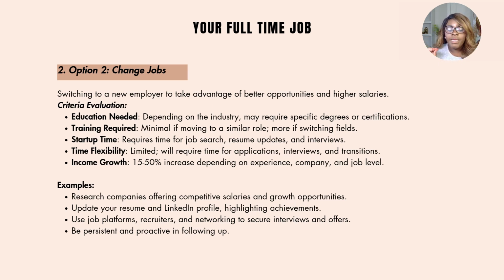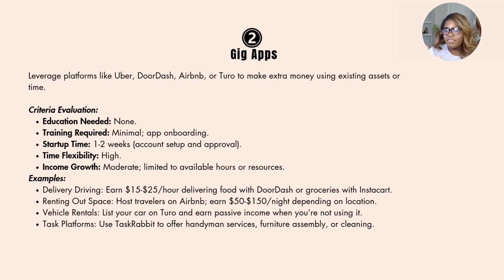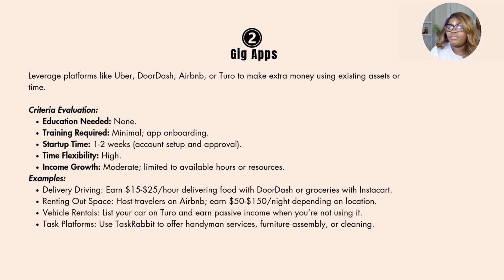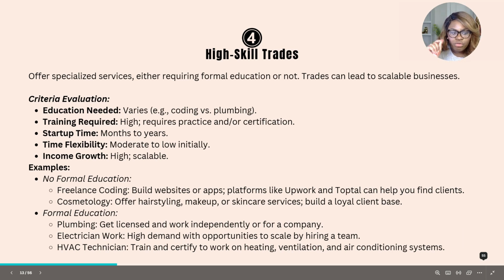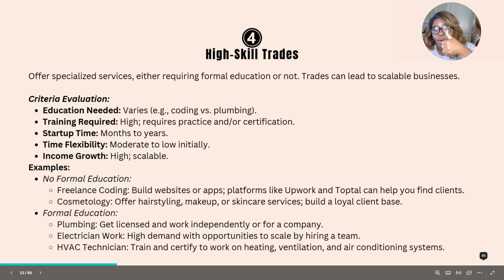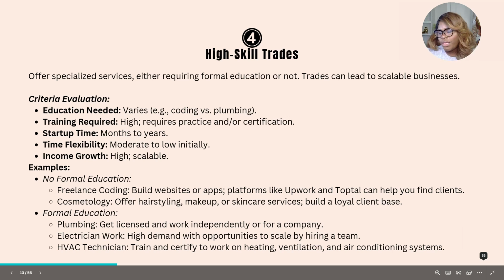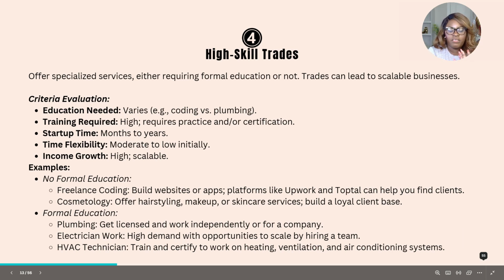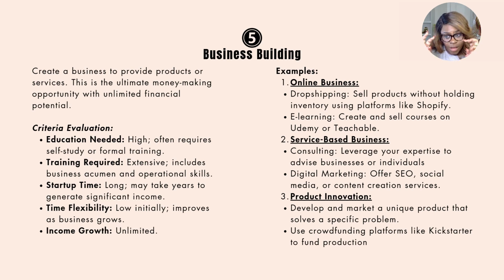The Modern Woman’s Guide to Money-Making Skills That Pay Off Fast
Stop Struggling & Start Earning: Master the Skills to Bring More Money into Your Life!
Are you tired of just cutting expenses and barely getting by? It’s time to shift your focus from saving pennies to bringing in more dollars! In this powerful step-by-step course, I’ll walk you through real, practical strategies to increase your income—starting today.

🚀 What You’ll Learn:
✅ Why money-making is a skill you can develop
✅ Proven ways to bring extra cash into your home
✅ How to use gig apps for instant earnings
✅ Long-term strategies for building a profitable business
✅ Choosing the right income streams for different stages of life

If you’re ready to take control of your financial future, start practicing money-making skills that actually work!

The Financial Handbook Community: Women Building Wealth With a 9-5 Careers

Along with videos on my career, my side hustle projects. I consistently post weekly budgeting videos, and month debt pay down and quarterly Net worth tracking videos.

TIMESTAMPS:
00:00 Intro
01:55 Money Making Course
06:30 The Core of Money Making Skills
10:50 Categories of Money Making Opportunities
40:44 Practical Steps to Start Extra Money

 Women Join the Movement — From Corporate to CEO!

💬 Join the Community:
Connect with ambitious women building businesses without quitting their jobs.

📘 Download Your Free Starter Kit:
Get the Safe Start Blueprint — your step-by-step guide to launching your business the smart, simple way.

🎙️ Listen to the Podcast:
Daily business lessons for women in corporate America.

📺 Watch on YouTube:
Weekly strategy videos to help you build wealth and freedom — one power move at a time.